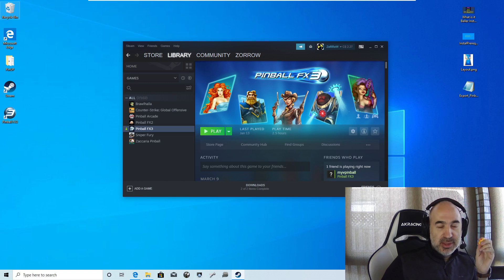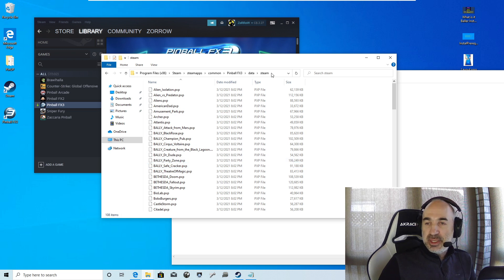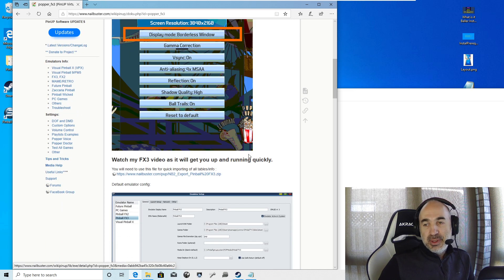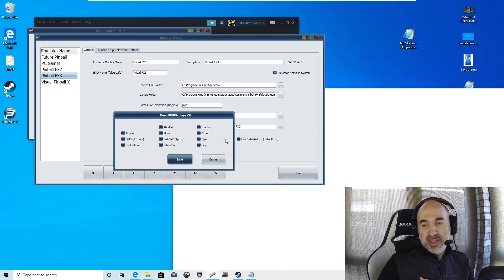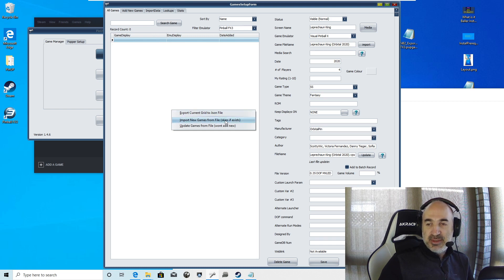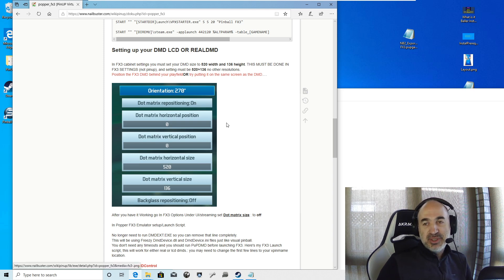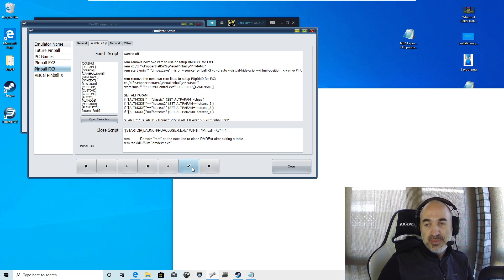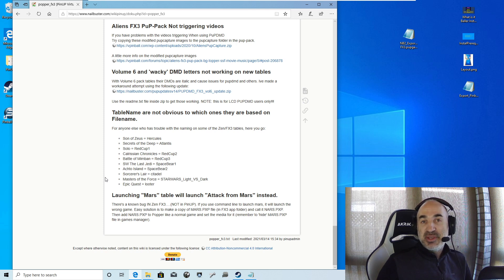PinUP Popper Setting UP FX3 Tutorial How-To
A video showing how to add tables to your new PinUP Popper System.